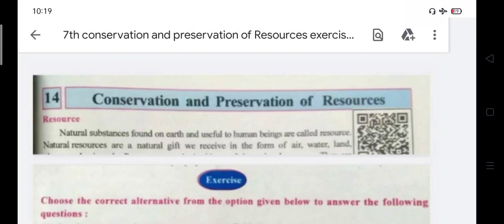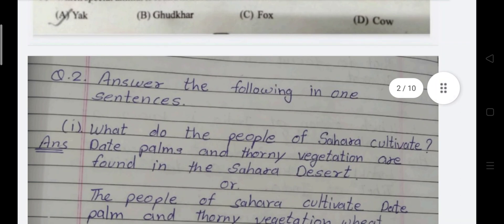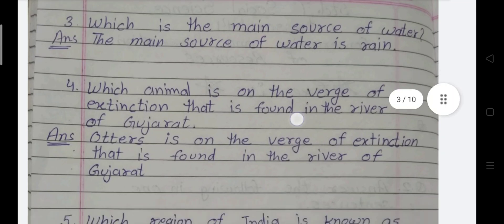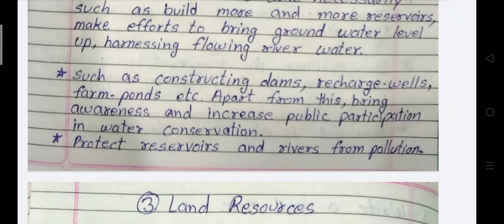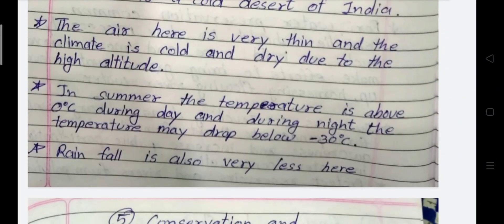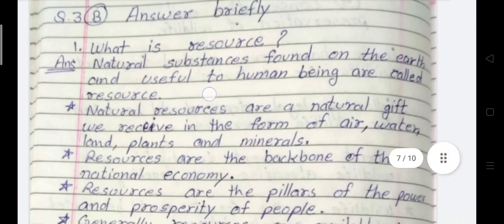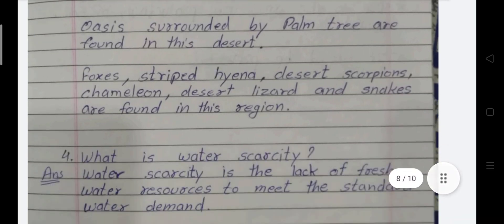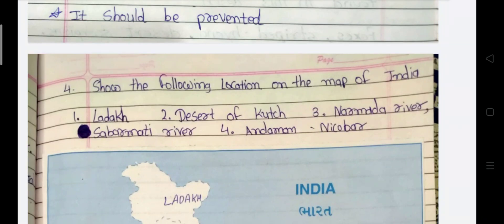Std. 7 // conservation and preservation of resources exercise Lesson 14 //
conservation and preservation of resources exercise class 7 Lesson 14
conservation and preservation of resources Question answer class 7 Lesson 14